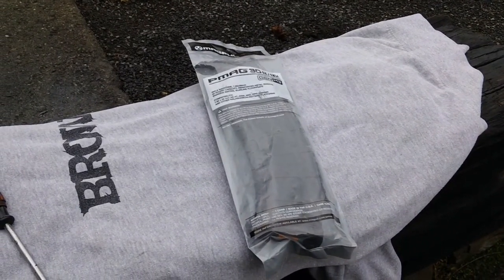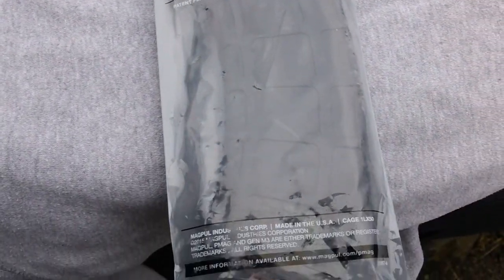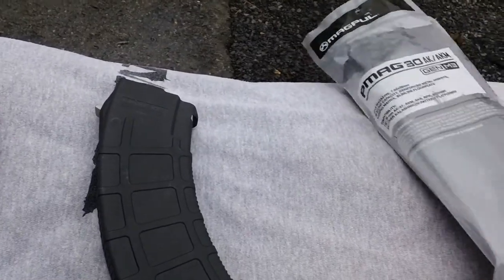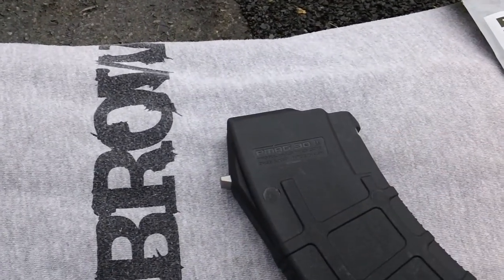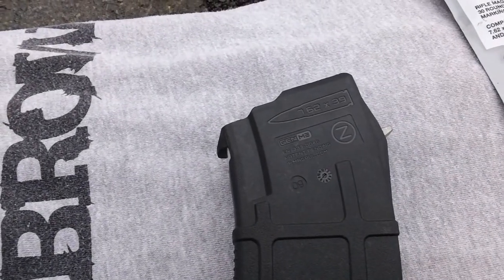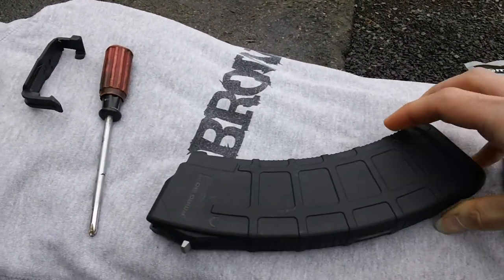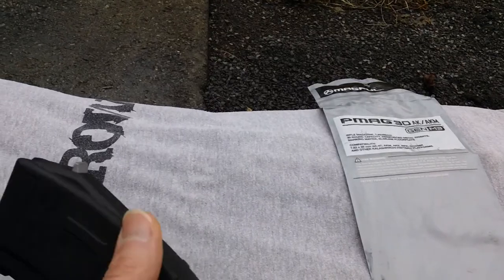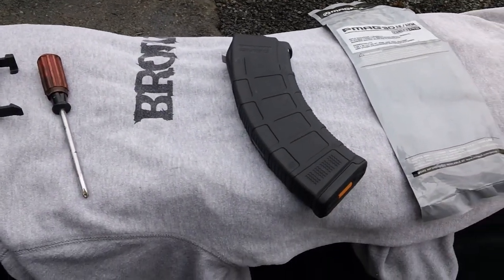Magpul AK PMAG Gen M3